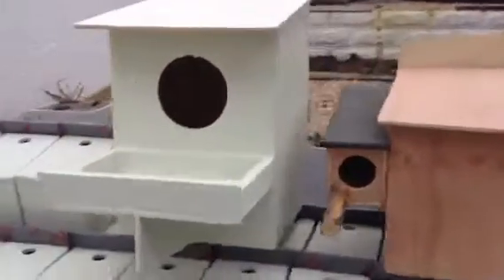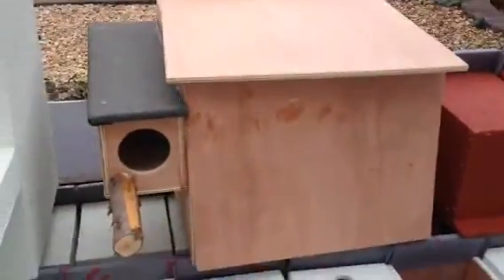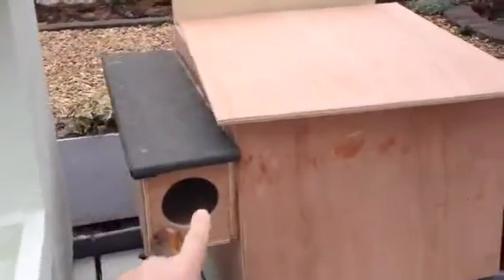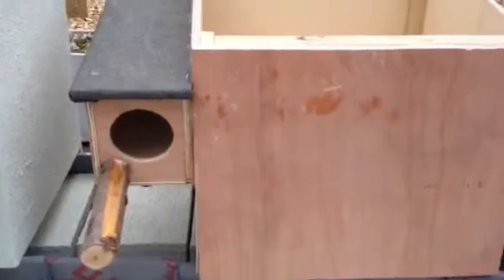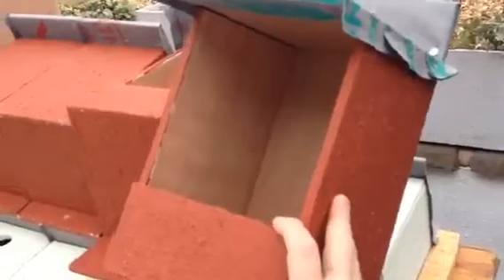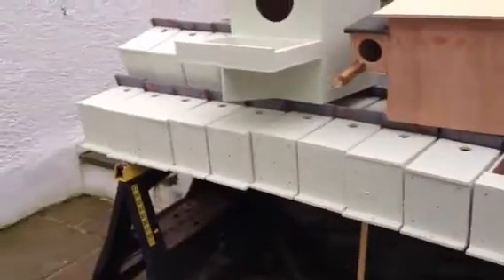Project Nestbox stock